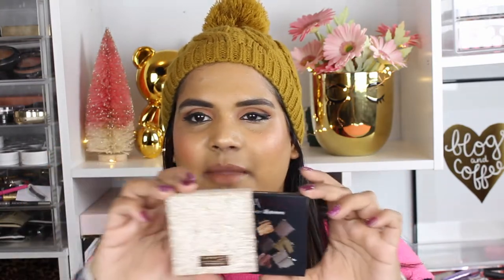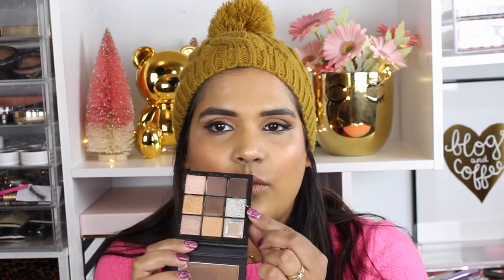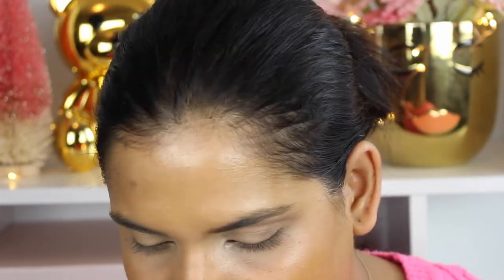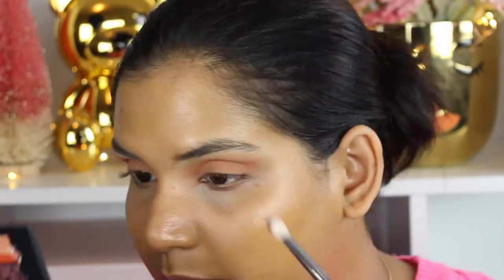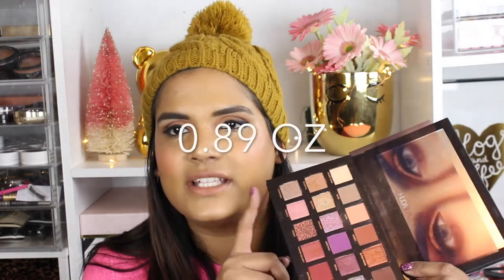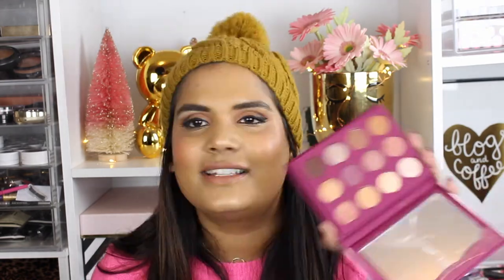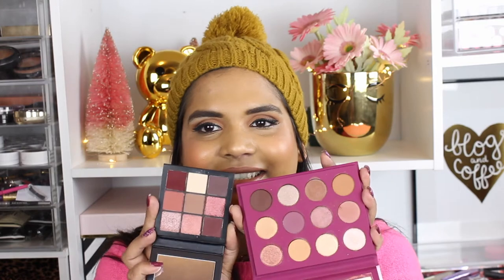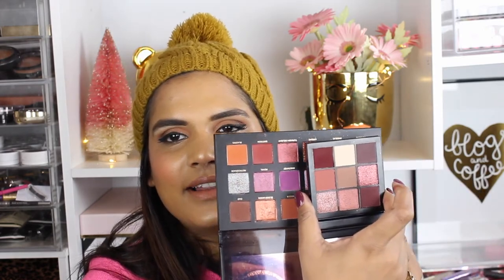HUDA OBSESSIONS EYESHADOW PALETTES | WHY I DON'T THINK YOU SHOULD BUY THEM | Karen Harris Makeup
- - Outfit Details - -
Top - GAP
Necklace - ROCKSBOX
Hat - Forever 21
- - Makeup Details - -
Foundation - Becca
Eyeshadow - Huda Obsessions Eyeshadow Palette
Lipstick - Huda Liquid Lipstick